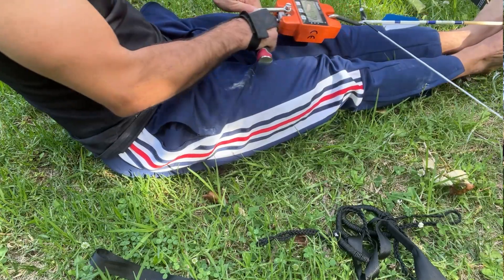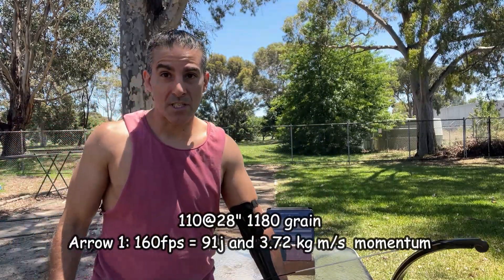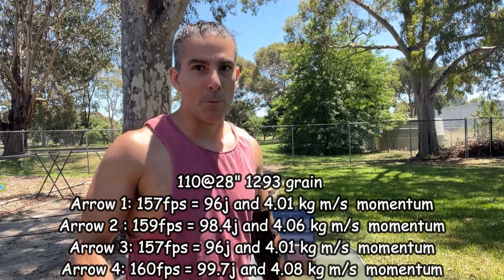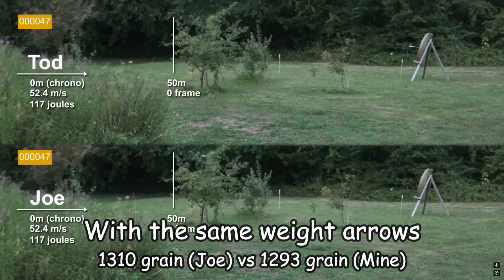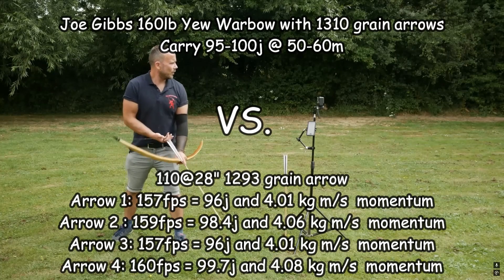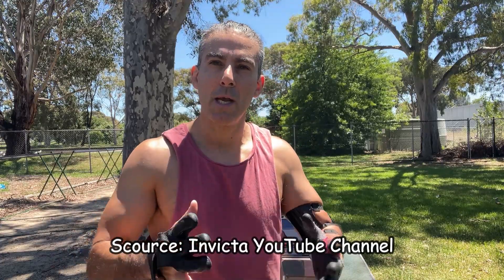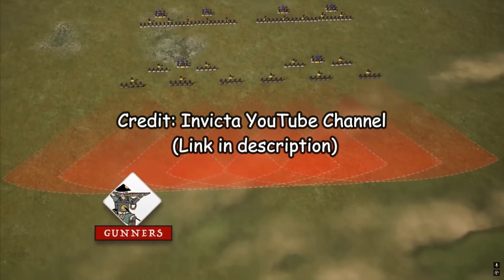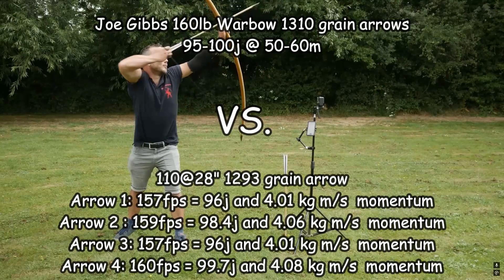160lb Yew Warbow Simulator? Using 16th C. Japanese Archers' Optimal Range for our Armour Tests.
Time Stamps
Chrono Tests: 0:59
110lb Chrono Results: 2:15
107lb VS 110lb Results: 2:23
110lb vs 160lb@50-60m: 2:57
Optimal Range for 16th C. Japanese Archers: 4:15